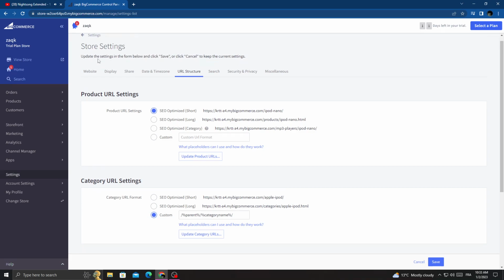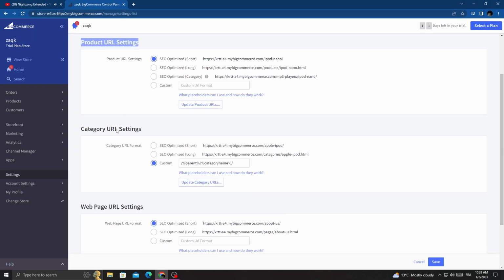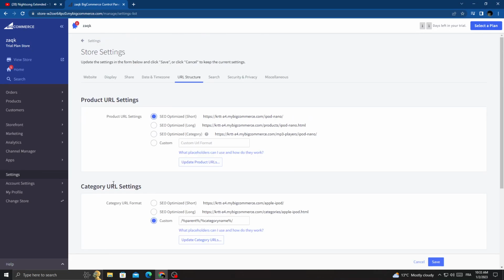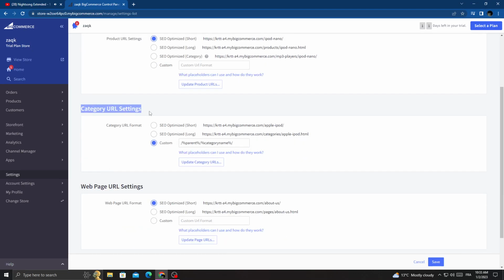How to Find Category URL Settings on Bigcommerce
in this video we discuss :